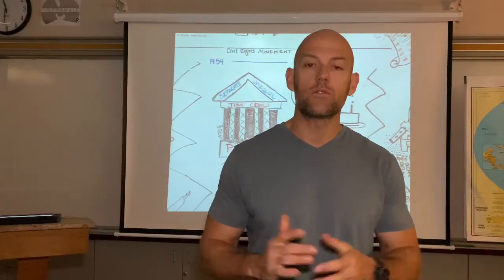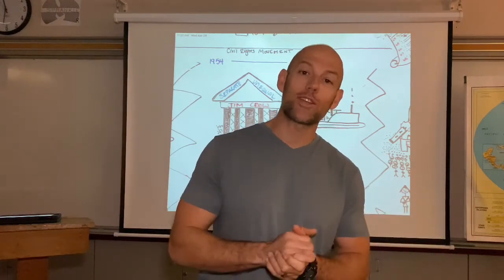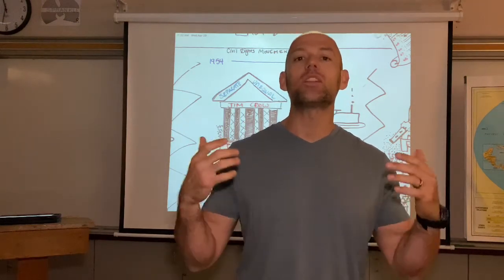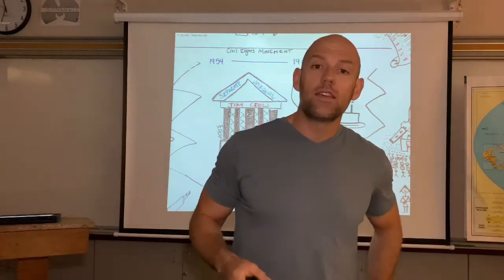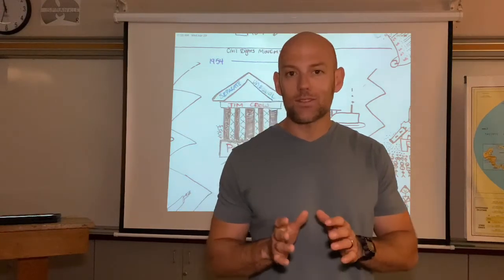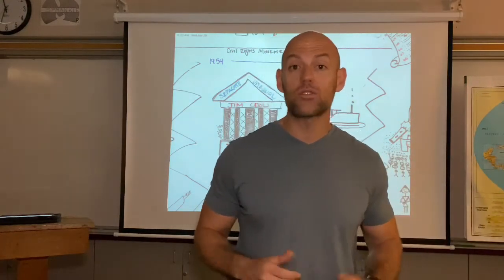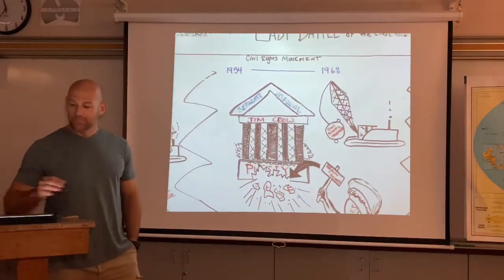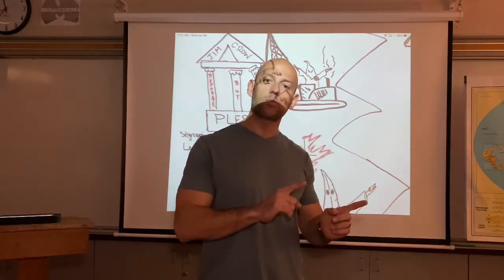Civil Rights Movement Part 2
In this second of three parts, we look at how the gym crow system was challenged and torn down.